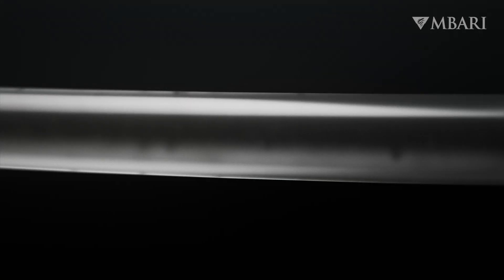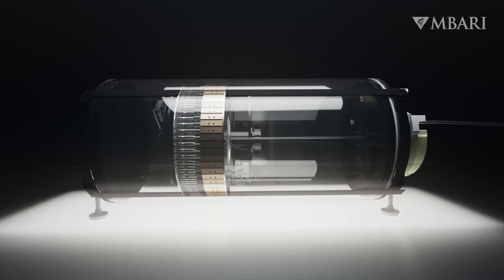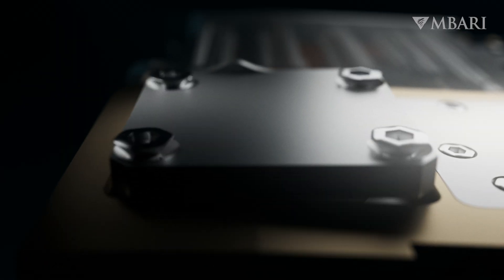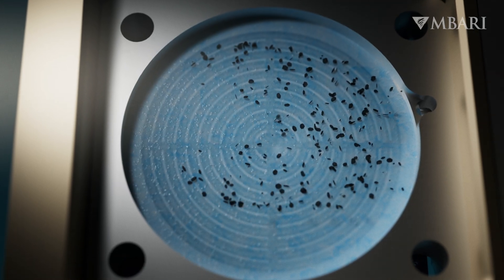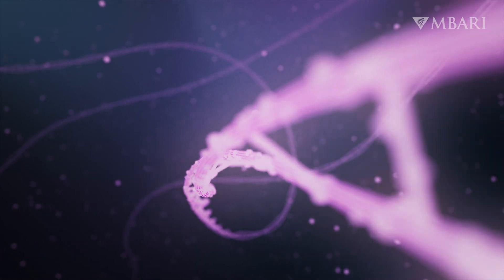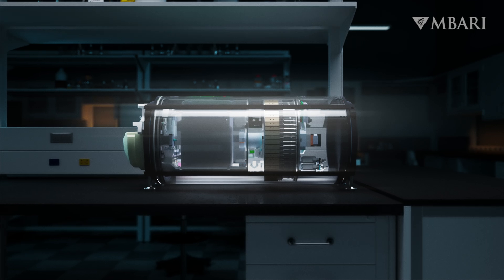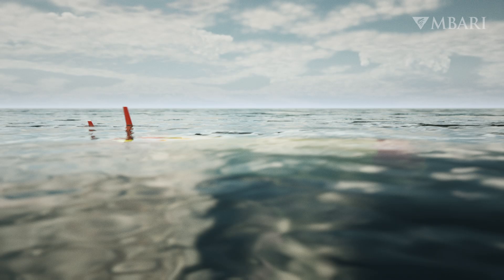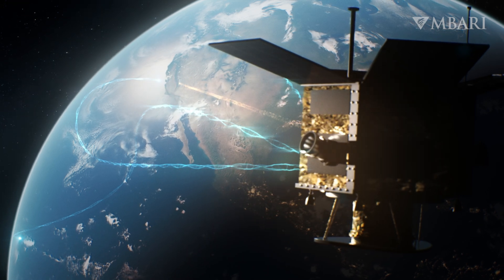Turning eDNA into data: Autonomous robot brings the lab to the field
Environmental DNA (eDNA) preserves a snapshot of an ecosystem in the genetic traces that animals, viruses, and microscopic organisms leave behind. But natural processes degrade eDNA, making it critical for scientists to collect samples consistently over time. MBARI researchers developed the Environmental Sample Processor (ESP) to autonomously collect, preserve, and analyze eDNA in situ (.i.e. in the place where it occurs), drastically reducing the time and resources needed to study eDNA.

This powerful tool allows us to take the lab to the most remote locations on our planet, tracking ecosystems as they change and move. Studying eDNA with ESP technology turns these biological leftovers into data that help us understand and protect our planet and the millions of species who call it home.

Read more about eDNA and how MBARI researchers are using the ESP to monitor aquatic health on our interactive web

Senior Producers: Heidi Cullen, Madison Pobis, Nancy Jacobsen Stout, Kyra Schlining, Susan von Thun (MBARI video team)
Voice-over: Madison Pobis

A special thanks to Jim Birch and Kevan Yamahara for their thoughtful guidance in producing this animation.